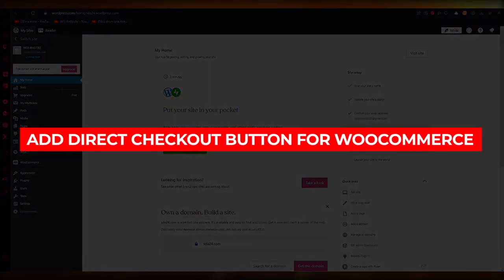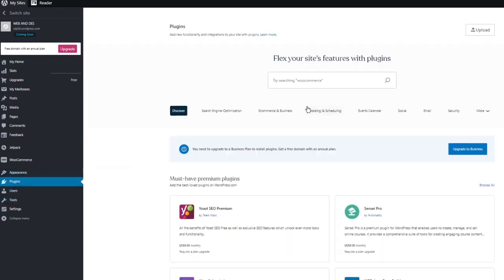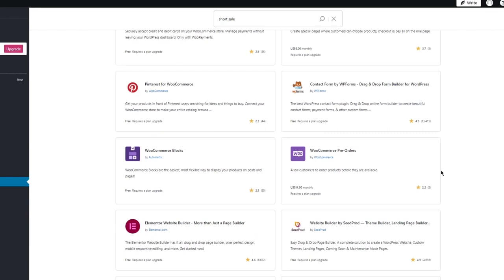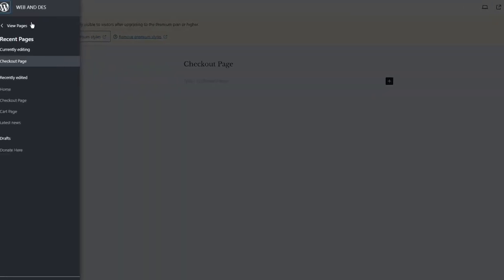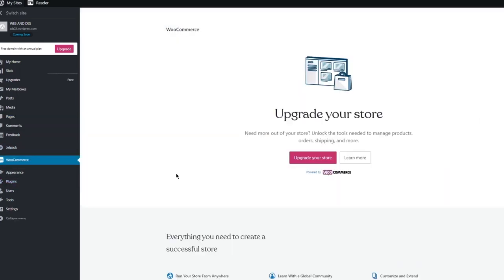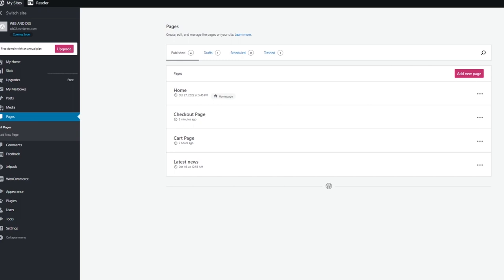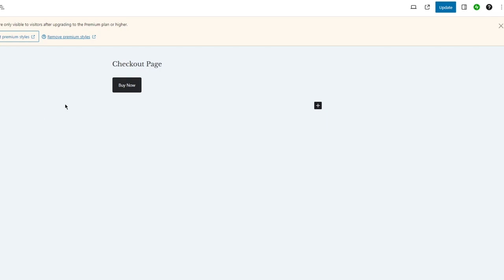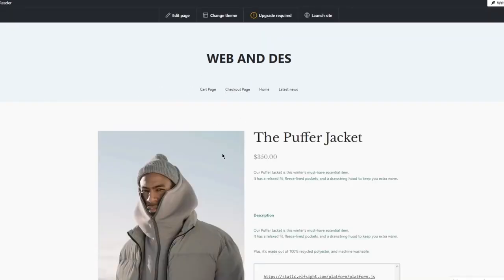How to Add a Direct Checkout Button in WooCommerce (2026)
In this step-by-step WooCommerce tutorial, you’ll learn how to add a direct checkout button to your product pages in 2026. This allows customers to skip the cart and go straight to checkout — helping you reduce friction and increase conversions.

🎯 In This Video, You’ll Learn:
✅ Different plugin options and settings
✅ How to apply it to specific products or all products
✅ Customization tips for better UX
✅ How to improve mobile checkout flow

💡 Perfect for WooCommerce store owners who want to speed up the buying process and boost sales!